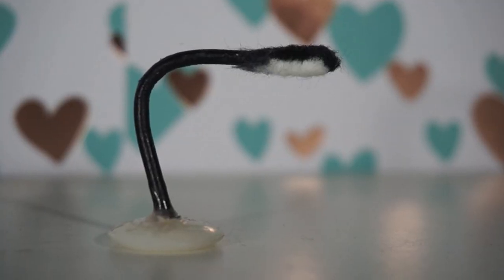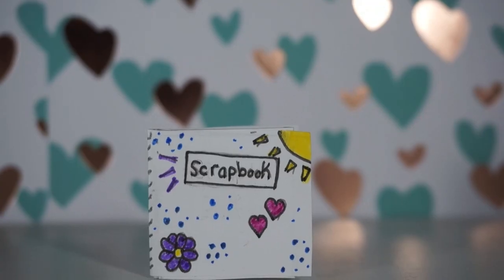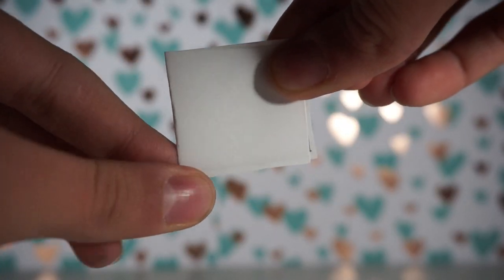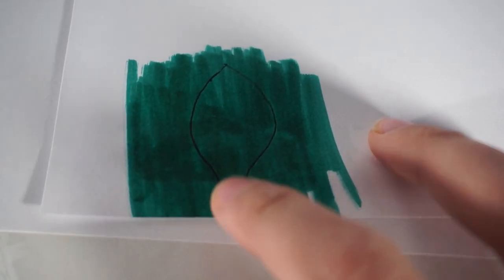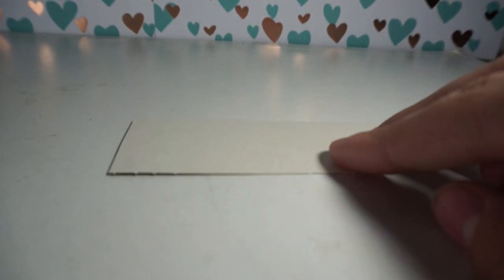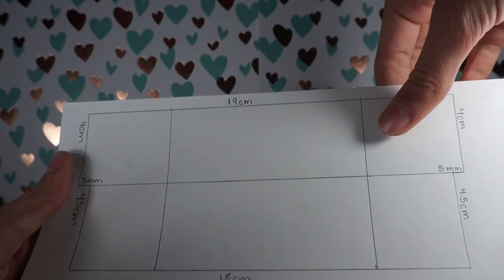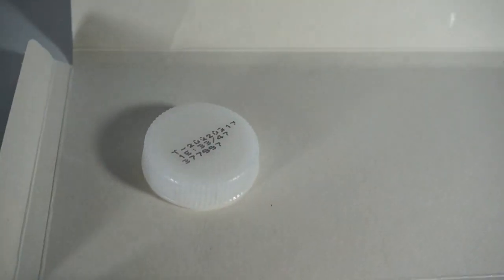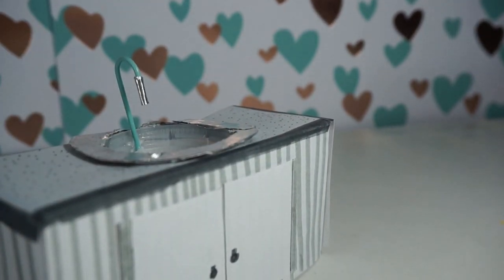5 EASY and Realistic PROPS - Books, Plants, Lamps, Tables and Sinks! - Step by Step Tutorial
Hello everyone, and welcome back to Beanie Boo Safari! 💜
In this video I will show you how to make five unique, easy and thrifty props that are beanie boo sized!
This is to make playing with your beanie boos more fun and make filming bootube videos easier and more realistic!
This step-by-step tutorial will easily walk you through all of the things you need to do to make these props!

The 5 props included are:
A Desk Lamp
A Book
A Stand Alone Plant
A Table/Desk/Counter Top
and a Sink to go into the Table!!!

I tried to make the materials needed for all of the Props easy to find/get and I also tried to make them simple to make!

This tutorial includes the use of scissors! Please be careful with scissors and sharp objects regularly!

(more on those further down!!!)

but the word of the Lord endures forever.”
        And this is the word that was preached to you.
1 Peter 1:25

Anyways, I hope you all have a super awesome day! And remember, don't worry, beanie happy! 😉
Time Stamps!
Intro - 00:00
Desk Lamp - 00:45
Books - 2:47
Plant - 7:34
Table - 11:51
Sink - 14:45
Outro - 18:14

You can get your hands on some FREE beanie boo props right here! You are not required to give me credit, but I would really appreciate it if you did!
They include phones, posters, pictures, working folders, working books, windows, doors, decorations, a guitar and much, much more!!

You are free to use them in your videos and skits!! I hope you can put them to good use!

I do:
-Skits✨
-Pranks 😁
-Beanie Boo MVs! 🌻
-Beanie Boo Reviews! 🌟
-Hauls/Unboxings 📦
-Dreams (the dream series) ☁️
-Stop Motion📸
- Beanie Boo Shopping videos 🛒
-Tutorials ✂️
-Printables! 🎁
-Random Beanie Boo Videos 💜
-and just overall fun!🎉
Mini Q&A!
~When did I start collecting Beanie Boos?: When I was 7 years old
~When did I start my channel?: Jan 30, 2019
~Subscriber goal?: 1,000 (it would be AMAZING if I actually reached it)
~Favorite colour?: Blue and Purple
~First beanie boo?: Muffin
~Country I live in?: Canada
~Number of beanie boos?: 150+ (more than that now probably...😆)
~Do I like horses and dogs?: Yes!

🦚Comment any other questions and I might answer them here!🦚
(nothing too personal😋)

Congrats if you are actually reading this!!! (Comment this emoji 🍍 if you are!!)